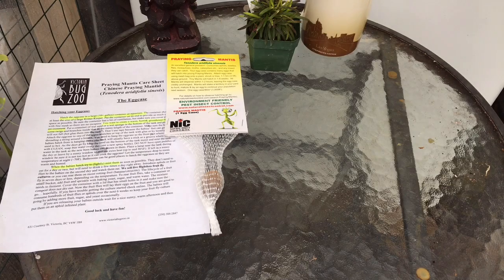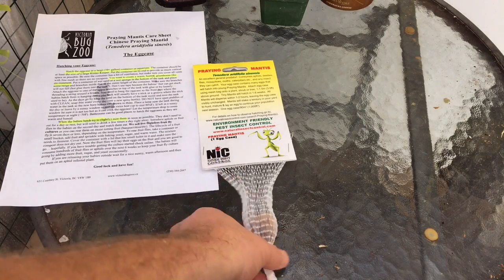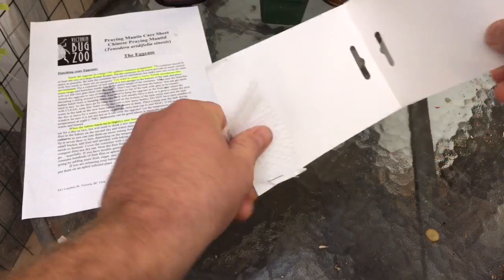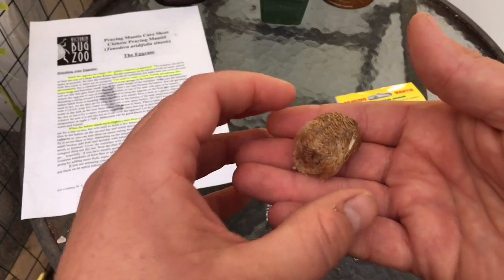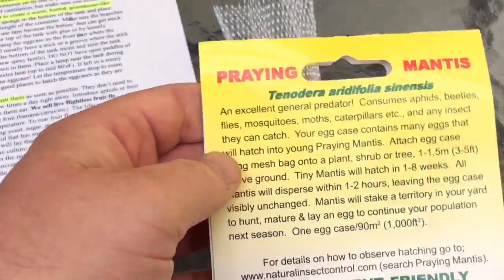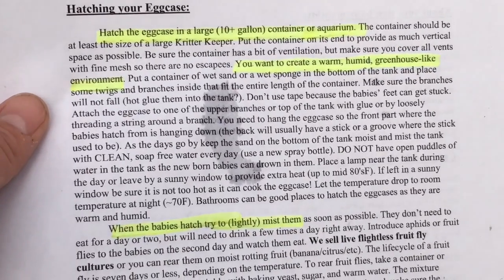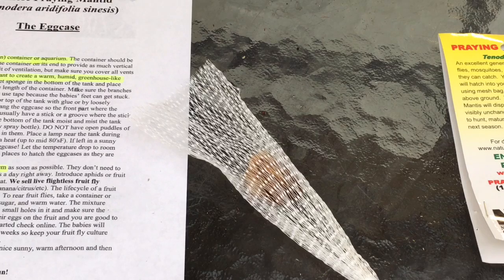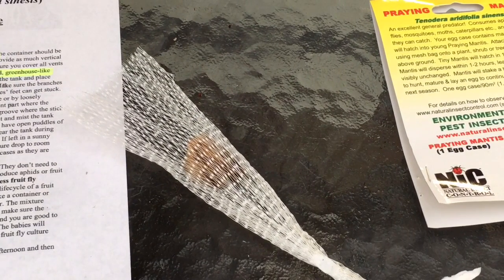Chinese Prying mantis / Tenodera sinensis Egg case - lets learn how to hatch one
he Chinese mantis (Tenodera sinensis) is a species of praying mantis native to Asia and the nearby islands. In 1896 this species was accidentally introduced by a nurseryman at Mt. Airy near Philadelphia, PA.[2] Tenodera sinensis often is erroneously referred to as Tenodera aridifolia sinensis because it was at first described as a subspecies of Tenodera aridifolia, but Tenodera sinensis is now established as a full species.[3]

Tenodera sinensis feeds primarily on other insects, though adult females sometimes catch small vertebrates. For example, they have been documented as feeding on small reptiles, amphibians, and even hummingbirds.[4][5] Like most mantids, they are known to be cannibalistic. These mantids have been observed eating the larvae of monarch butterflies, while discarding the entrails.[6]

Purchase my plants on Ebay